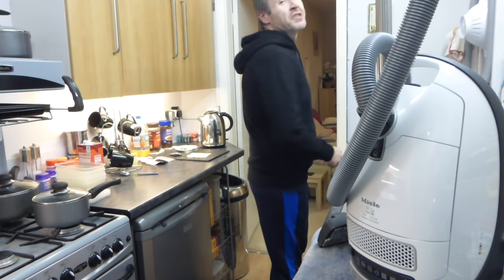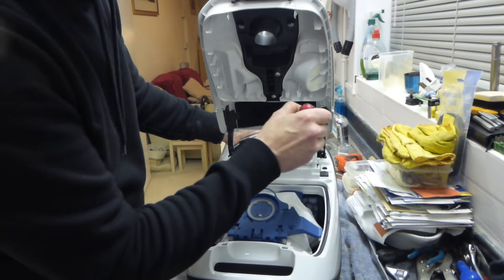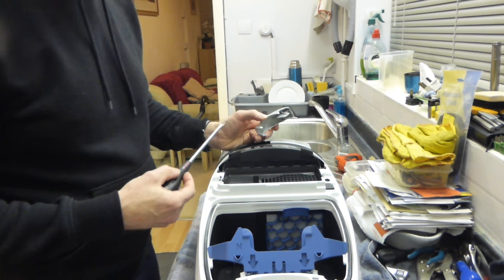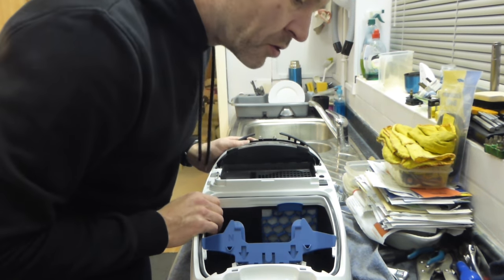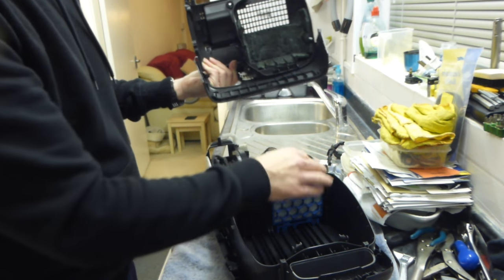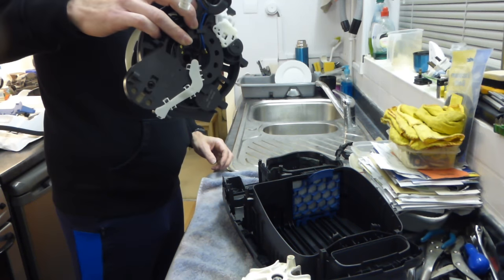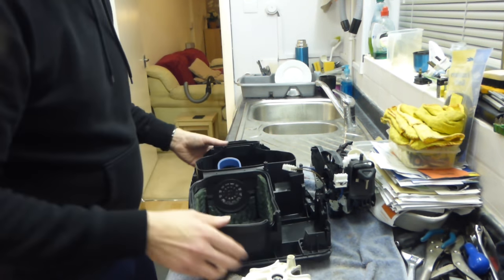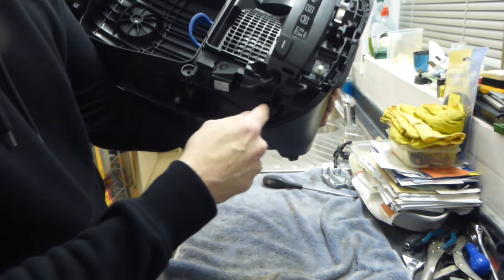Technical: Miele S8 , C3 Complete - Cylinder Vacuum Cleaner , Strip down & Re-assembly. PART 1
This is Part 1 of a 2 part video showing how to completely dismantle a Miele S8 or now known as a C3 Complete, canister / cylinder vacuum cleaner, to give access to the motor and cordreel. You will only need the following tools in order to complete the task - Torx T20 screwdriver, Large flatbladed screwdriver. Level of difficulty - Easy / Moderate. IMPORTANT - If your machine is still under warranty, you should not attempt to dismantle it, as this is likely to void your warranty - Only attempt this if your warranty has expired.